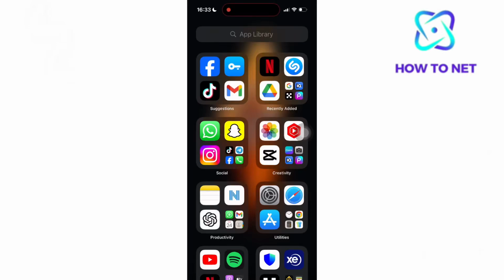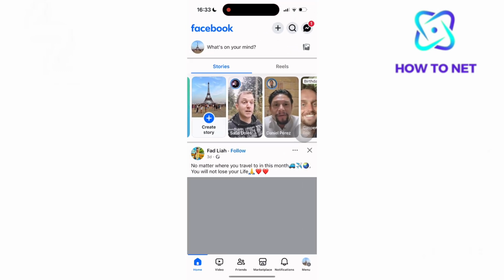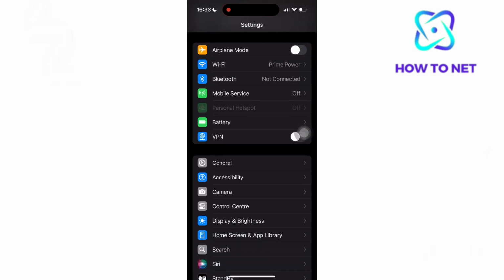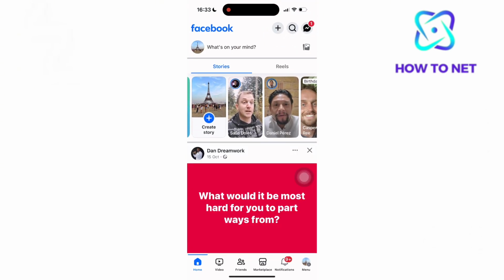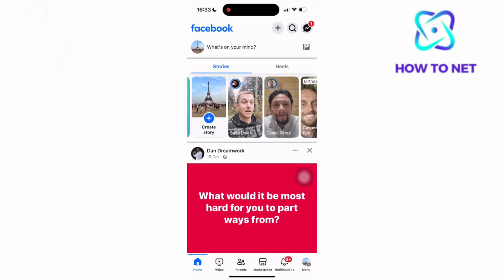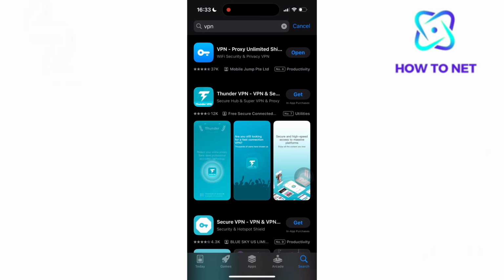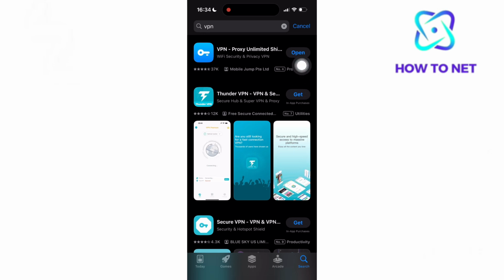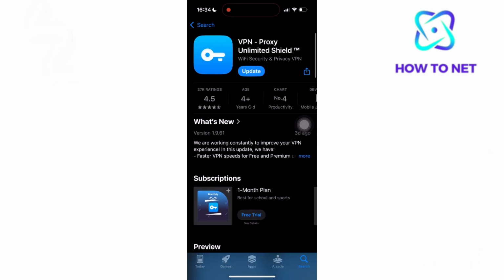Fix Facebook Not Loading | 2025 Update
In this simple video tutorial, am going to share with you how to fix facebook not loading. Now if you head to your facebook and it can’t load images or videos, yet you are connected to WiFi or mobile data.

Facebook Not Working